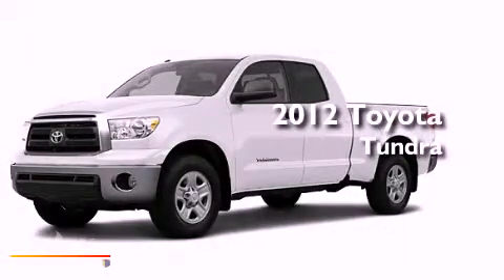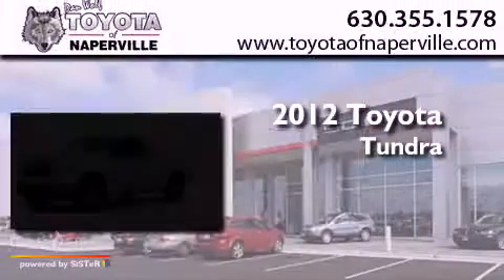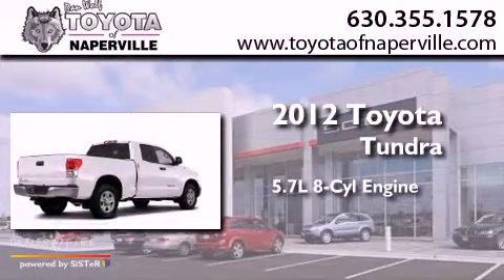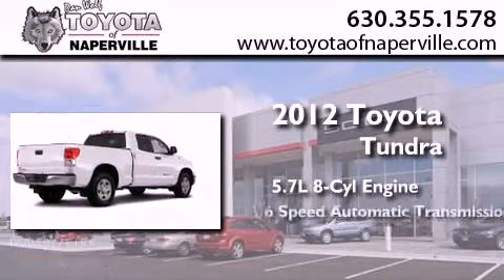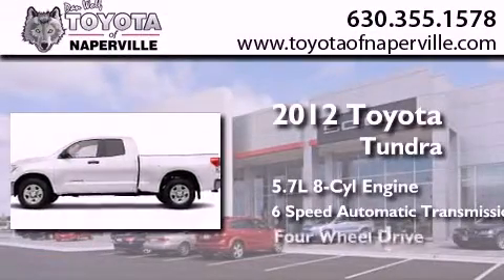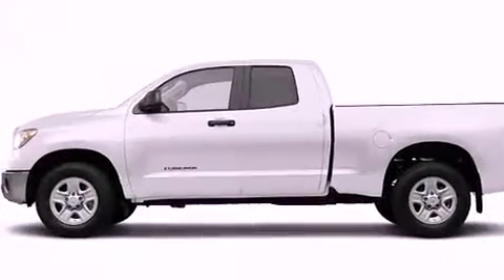2012 Toyota Tundra Napervillle IL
Year : 2012
 Make : Toyota
 Model : Tundra
 Engine : i-force 5.7l v8 dohc ffv
 Trans . : 6-speed automatic electronic with overdrive
 Exterior : super white
 Miles : 5
 Interior : super white

 1488 W. Ogden Ave.